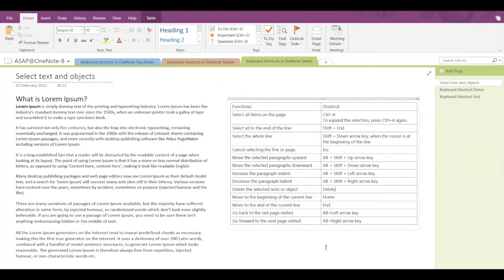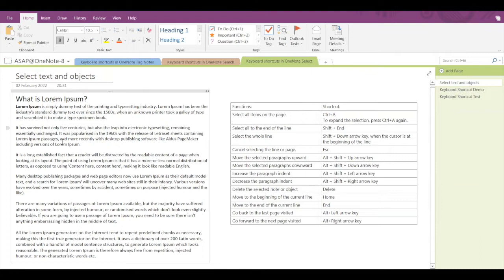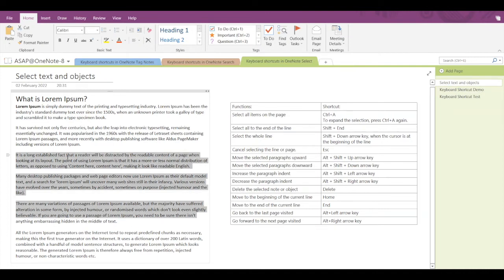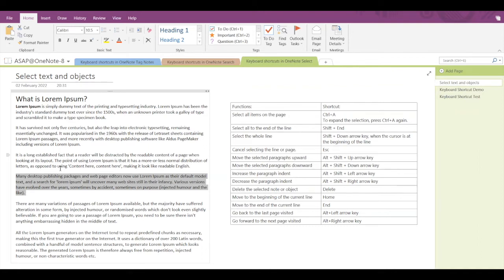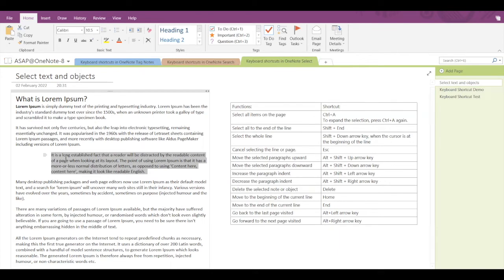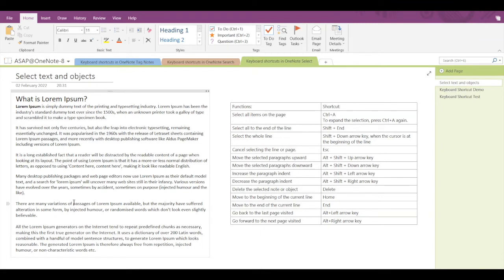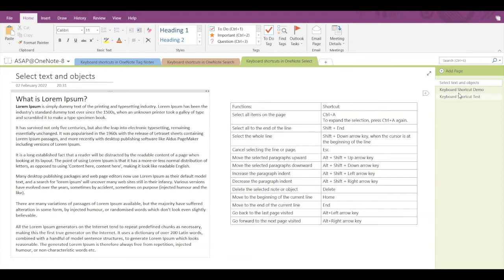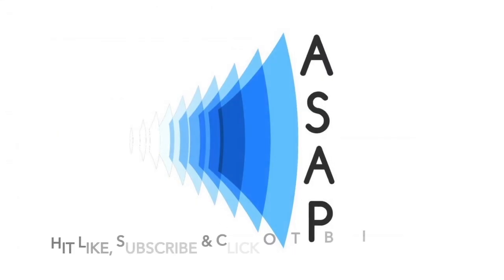Keyboard shortcut for selecting text in OneNote | Shortcut for selecting objects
In this video, we have discussed the keyboard shortcuts for selecting text and objects in microsoft onenote. There are a total of 13 shortcuts that help you to type your text faster. Watch our video to know all of the keyboard shortcuts for selecting text in onenote. Hope you find the video useful!

Topics Covered:

microsoft onenote
onenote
microsoft onenote tutorial
microsoft
microsoft onenote 2016
onenote tutorial
onenote 2016
onenote tips
microsoft onenote 2019
microsoft office
how to use microsoft onenote 2016
keyboard shortcuts for selecting text
keyboard shortcut for selecting text in onenote
keyboard shortcut for selecting objects in onenote
keyboard shortcuts for selecting text in microsoft onenote
what are the keyboard shortcuts for selecting text in microsoft onenote
how to select text notes in onenote
how to select the entire text on a page in microsoft onenote
how to move a selected paragraph upwards
how to move a selected paragraph downwards
shortcut to move a selected paragraph upwards
shortcut to move a selected paragraph downwards
how to increase paragraph indent in onenote
how to decease paragraph indent in onenote
shortcut to increase paragraph indent in onenote
shortcut to decrease paragraph indent in onenote
shortcut to move to the start of a paragraph
shortcut to move to the end of a paragraph
how to move to the start of a paragraph in onenote
how to move to the end of a paragraph in onenote
how to go back to a previously visited page in onenote
how to go forward to the next visited page in onenote
shortcut to go back to a previously visited page in onenote
shortcut to go forward to the next visited page in onenote
onenote select text shortcut
onenote select objects shortcut
onenote delete notes shortcut
onenote remove selection shortcut
shortcuts in onenote
shortcut to select multiple paragraphs in onenote
shortcut for selecting words in onenote
onenote shortcut settings
onenote 2020
using onenote
shortcut keys